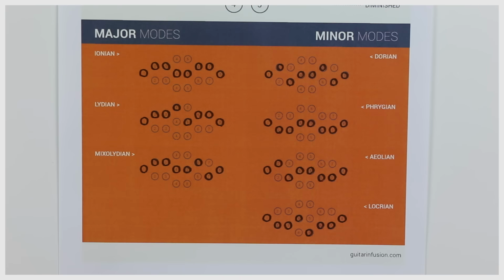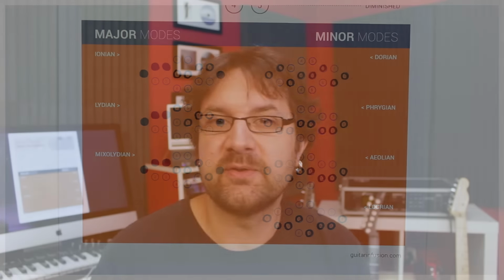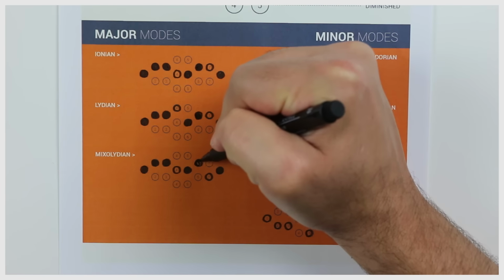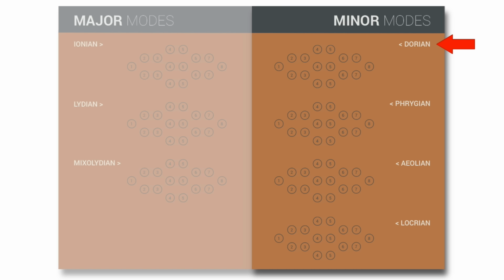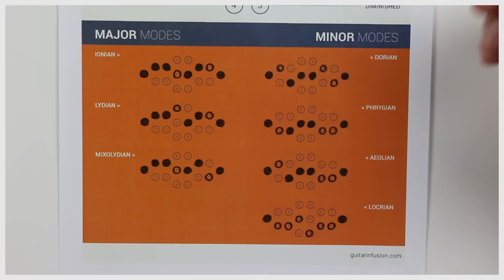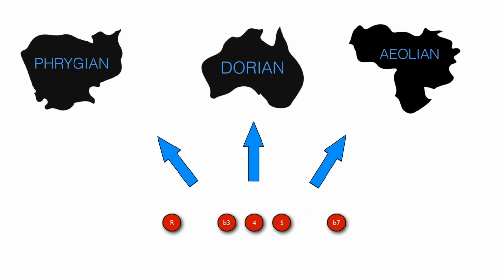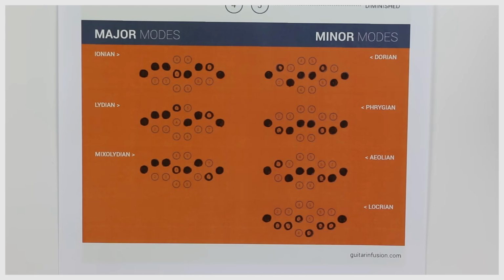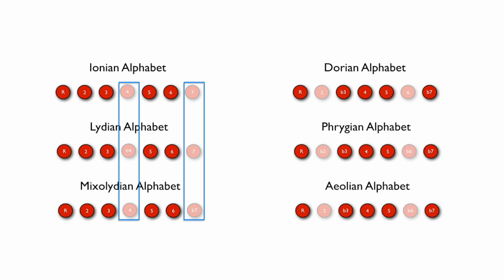The Two Most Important Scales